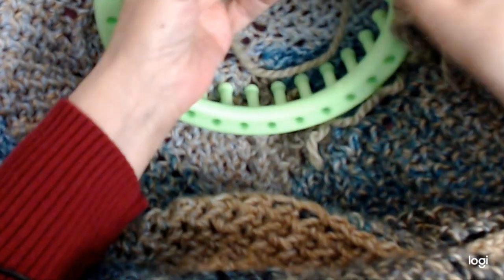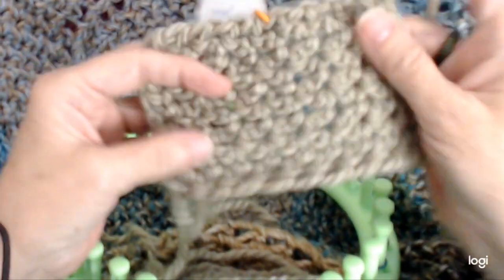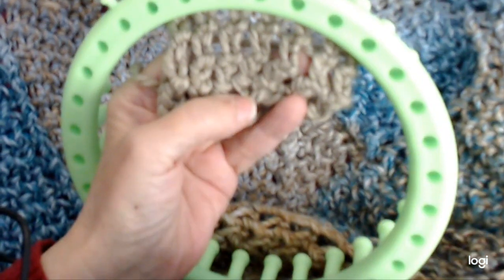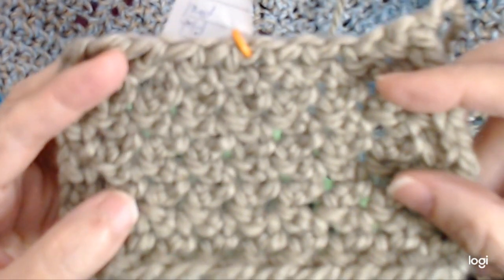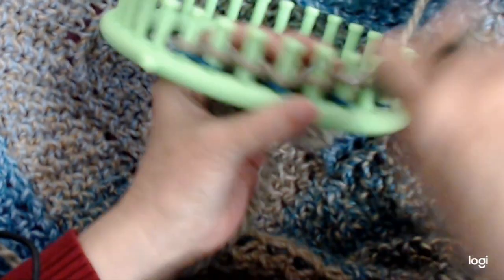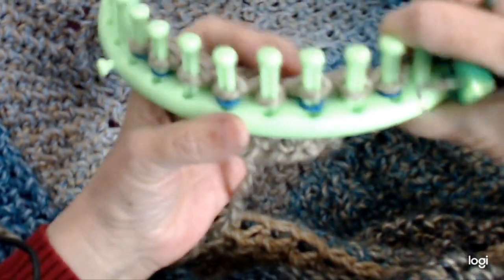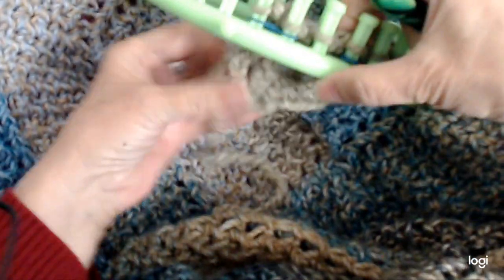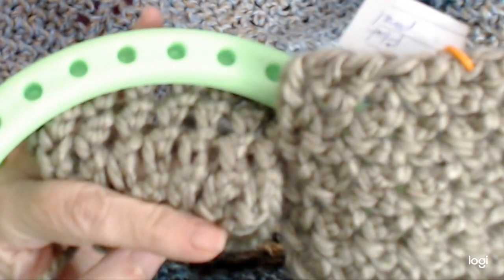How to do an easy round swatch of a loom knit stitch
People have been asking me about swatches so I did this video where I mentioned why you would want swatches and show you how to do an easy swatch of a loom knit stitch in the round.